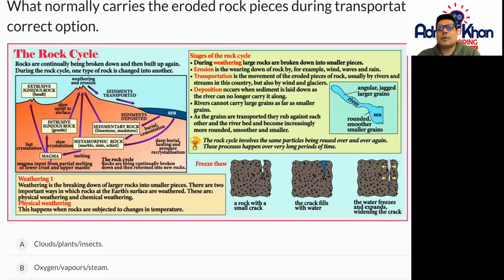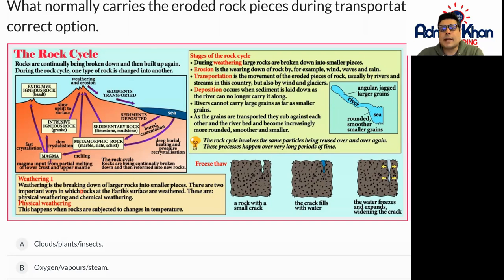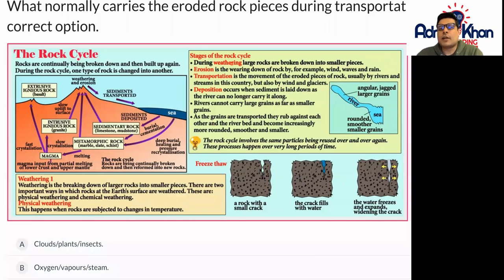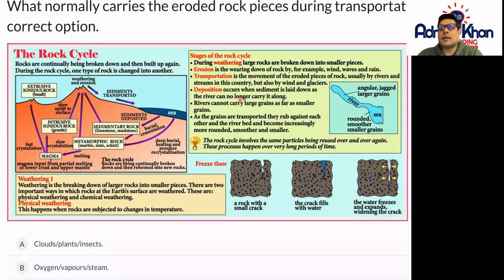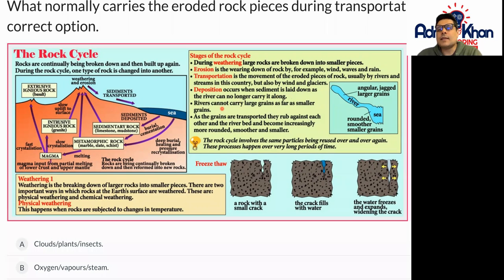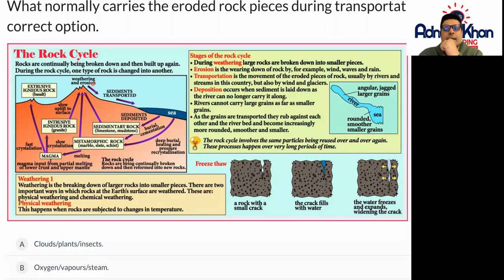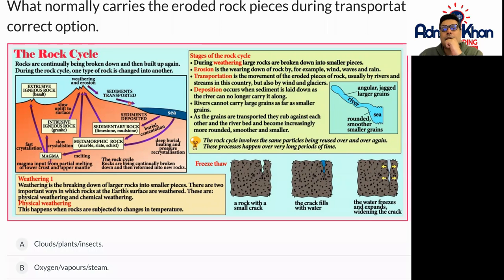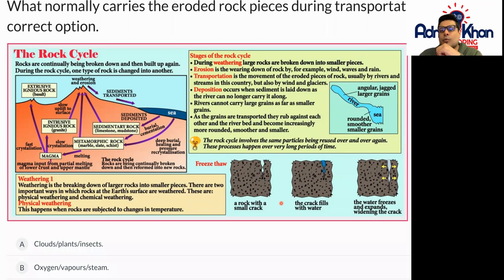Key Stage 3 Science - Chemistry - The Rock Cycle